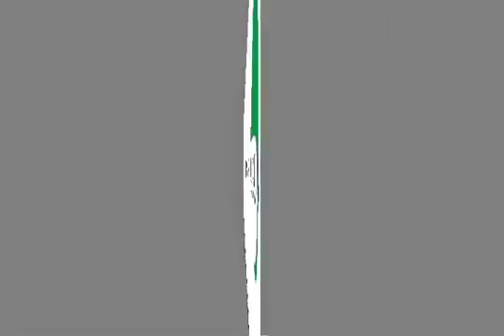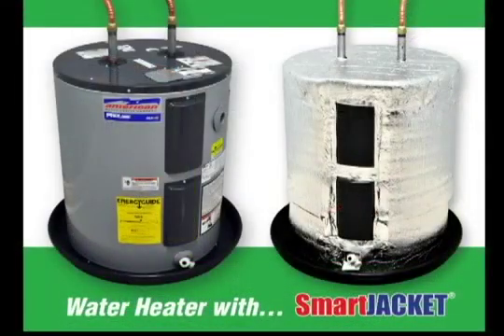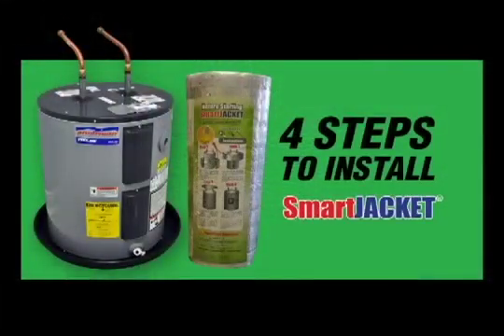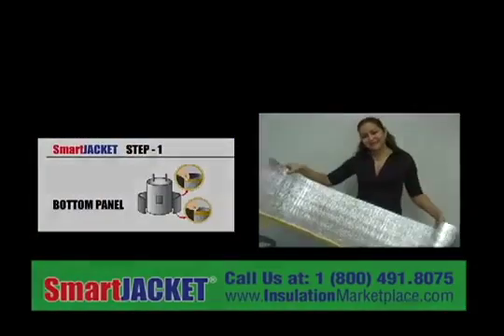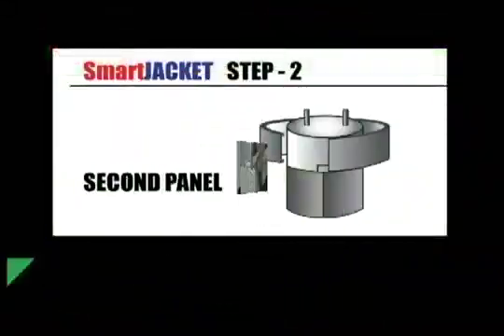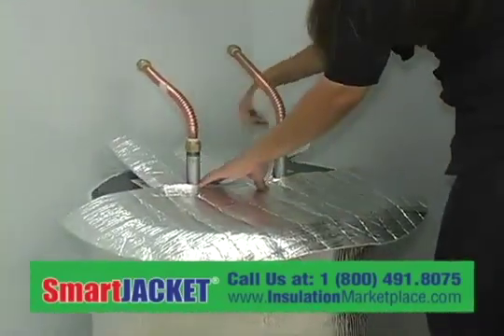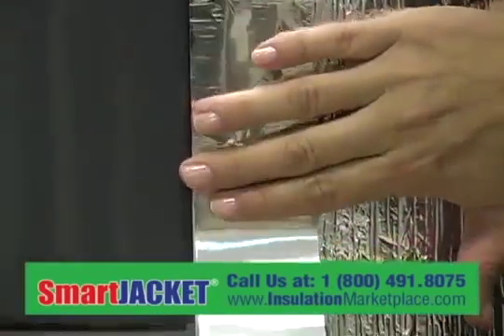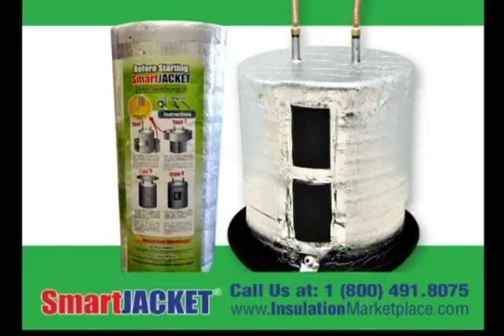Smart Jacket - how to install water heater insulation blanket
SmartJACKET™ is a unique system that creates a space between the blanket and the water heater tank to achieve better results. Is made from double sided aluminum foil  with close-cell polyethylene foam. It provides excellent thermal resistance by reflecting up to 97% of radiant energy, in addition to resisting conductive and convective heat transfers.